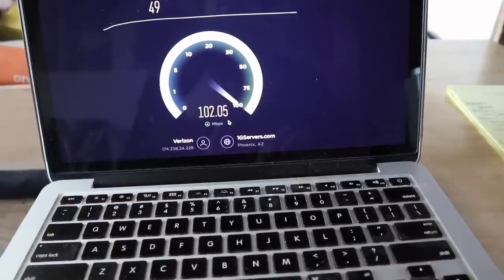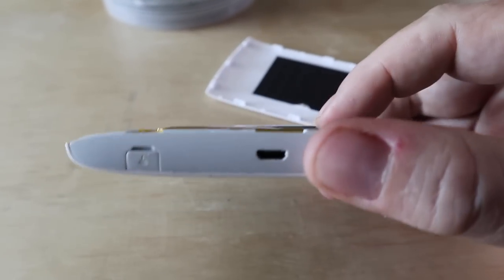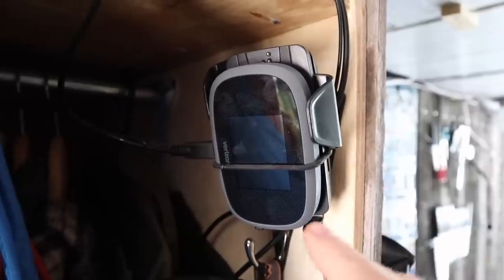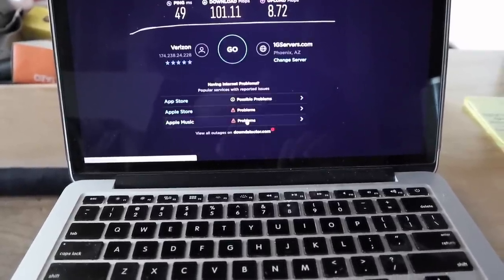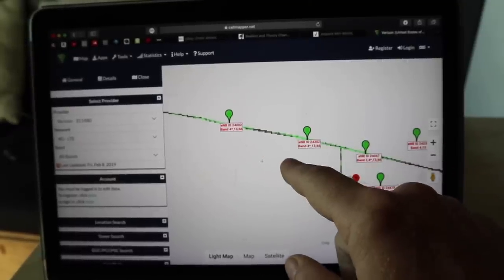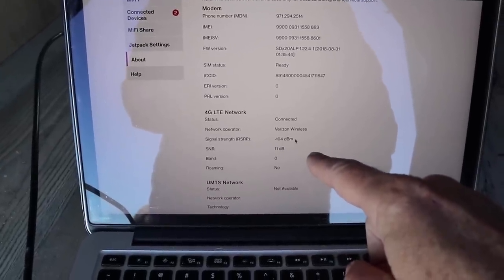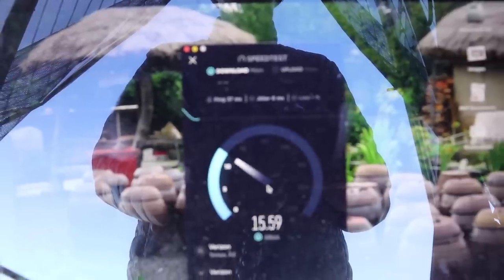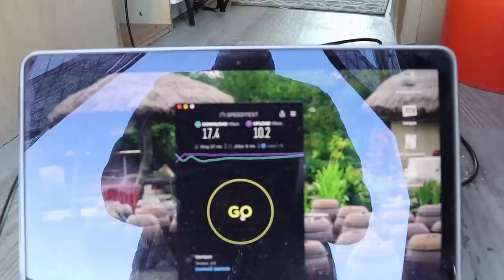Super Fast Verizon 8800L Mobile Gigabit Internet Impressions and Testing E505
I have a new setup for my mobile internet connection... a gigabit hotspot and new antenna!

Verizon Unlimited Prepaid Service: $65/m
Verizon Jetpack 8800L (sold direct in store from Verizon)
Wilson Directional Antenna 314411
25 ft Low Signal Loss cable
My hotspot has been discontinued and I couldn't find any active links to it online

Electric Equipment:
2000w AIMS Inverter